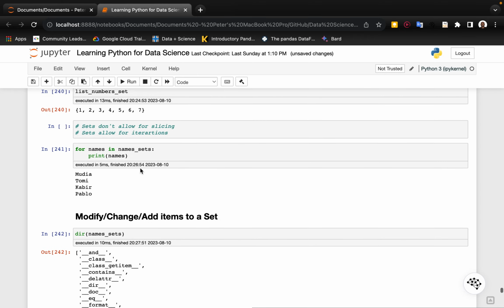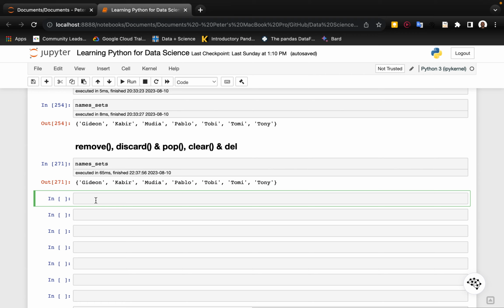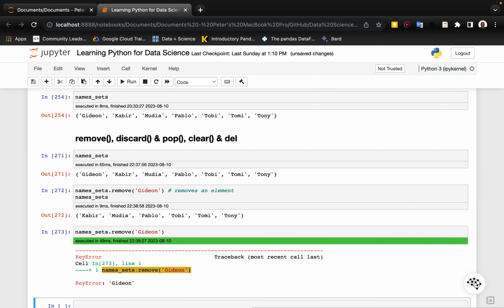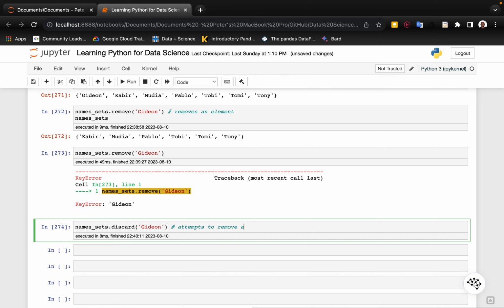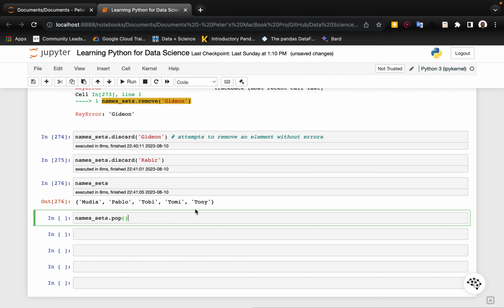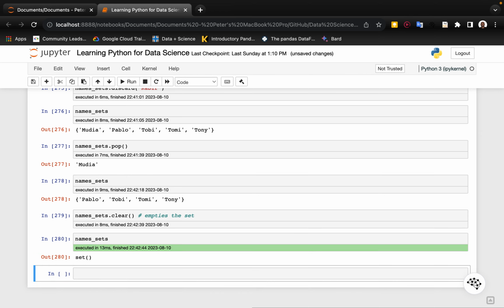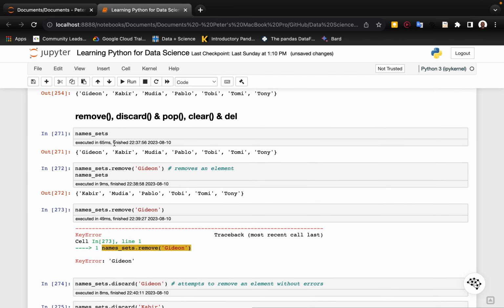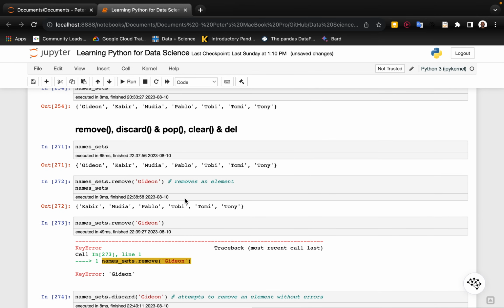Python Sets - remove, discard, pop, clear & del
Python set functionalities